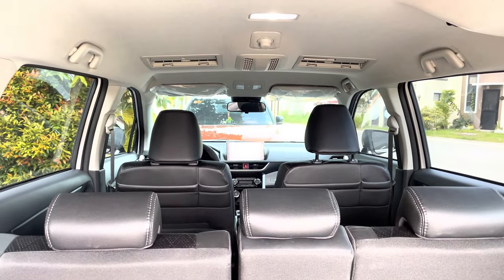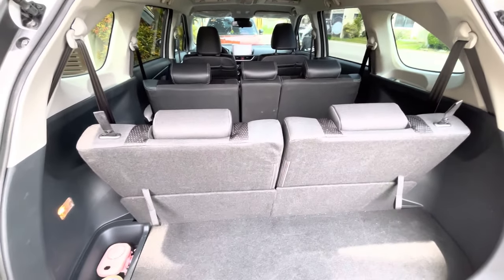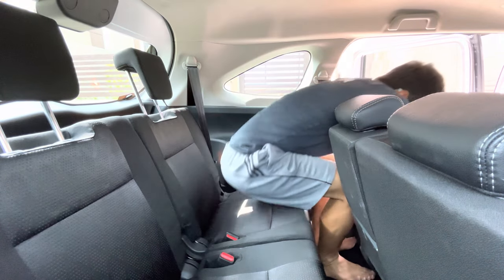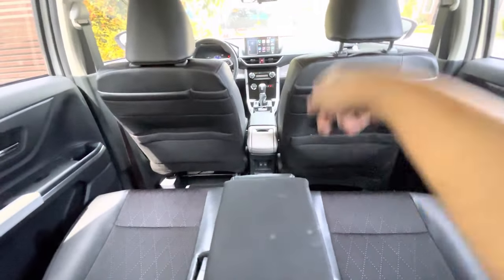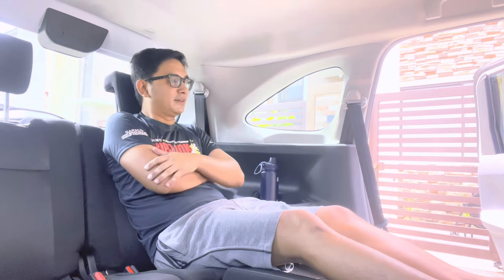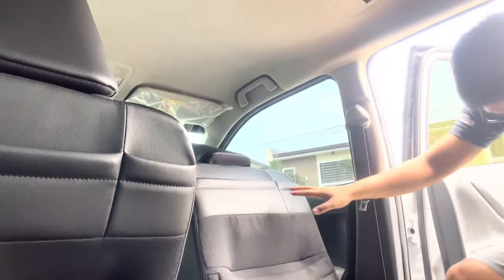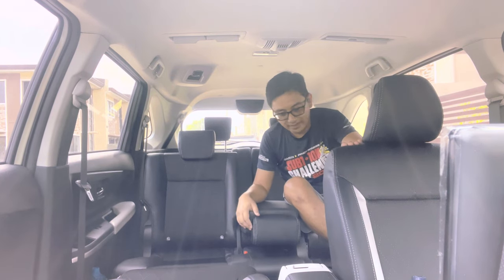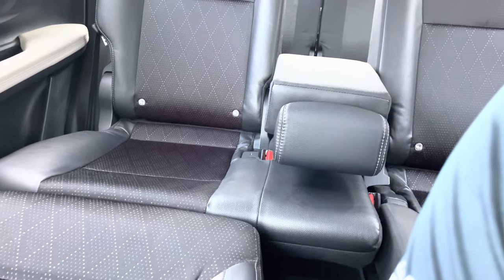Toyota Veloz | 7 seater & sofa mode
7seater
sofa mode combination